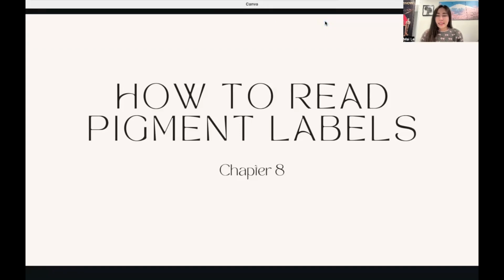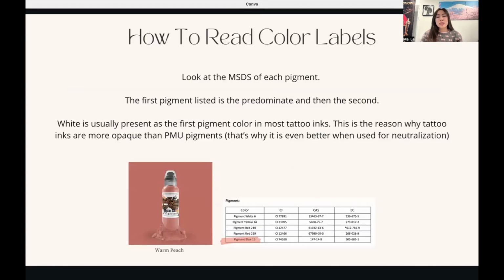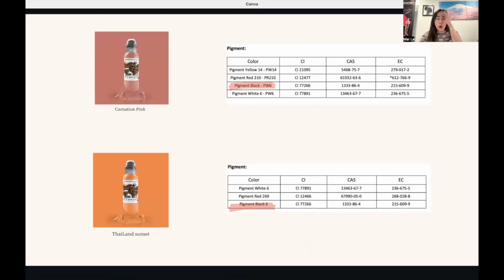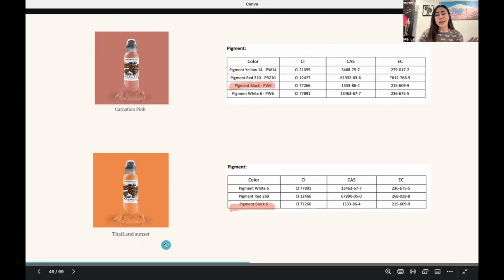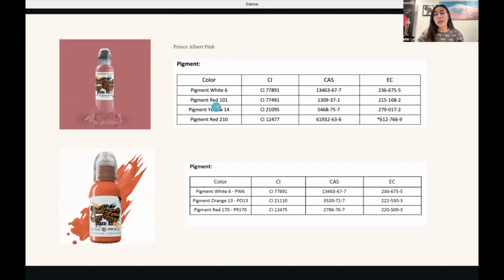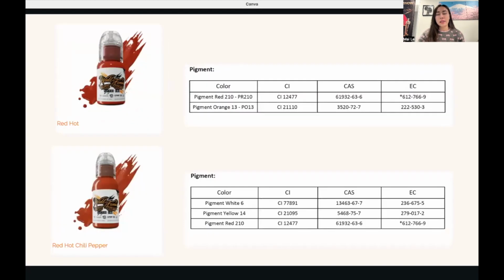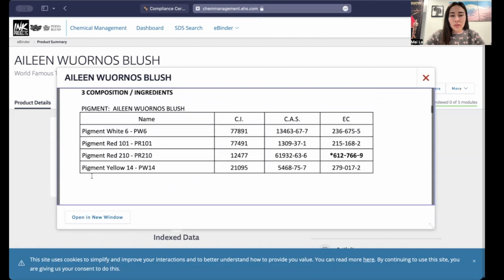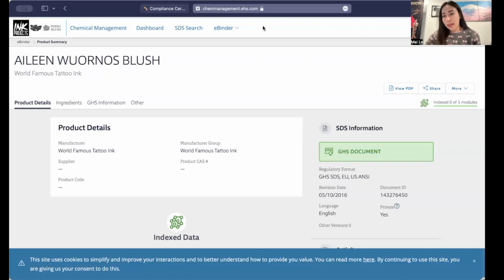[LIP BLUSH Video Lecture] How to Read Pigment Labels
MLB Permanent Makeup Academy is located in Scottsdale, Arizona. We train and certifify for Permanent Makeup such as Ombre Powder Brows, Nano Hairstroke Brows, Lip Blush, Tiny Tattoo, Permanent Makeup Training.

*Follow our IG: @mailashbrowspro
*Follow our master artist and trainer Mai Le: @MaiLashBrows
*Mai Le Facebook: @MaiLe.Official